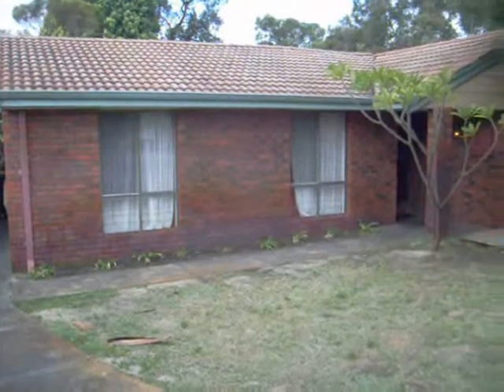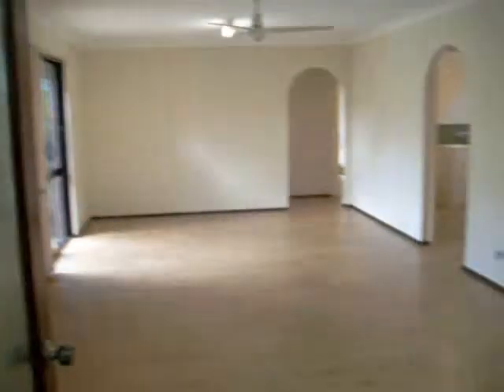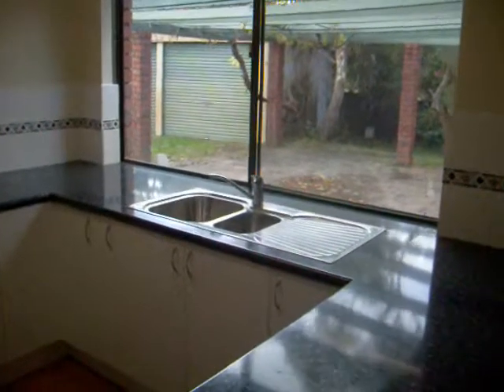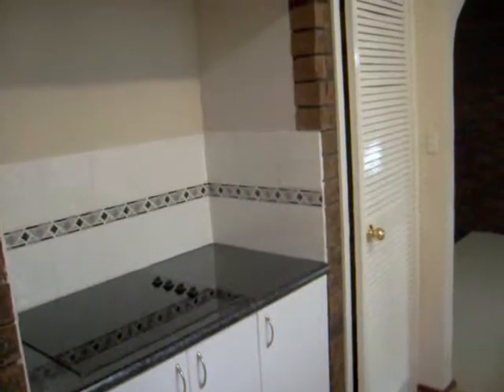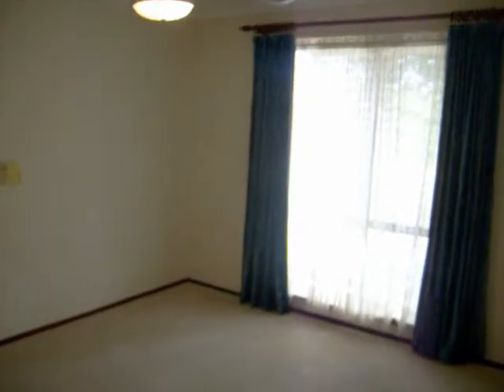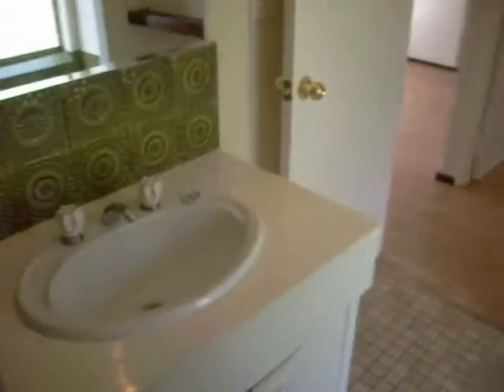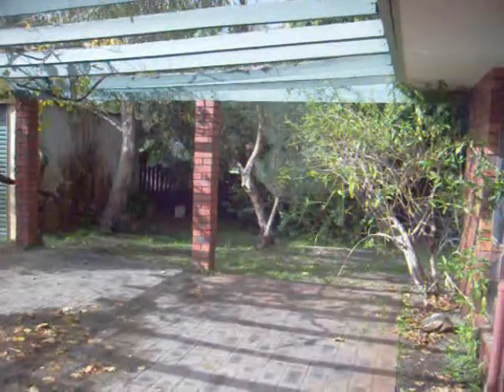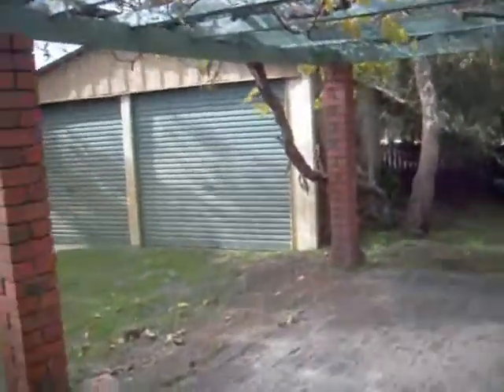10 Bussell Place, Beechboro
10 Bussell Place Beechboro for rent by Housesmart Real Estate Pty Ltd; three bedroom one bathroom very spacious home in quiet street, modern kitchen, large workshop, huge living areas.